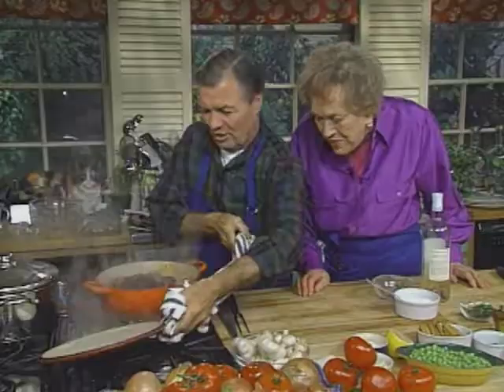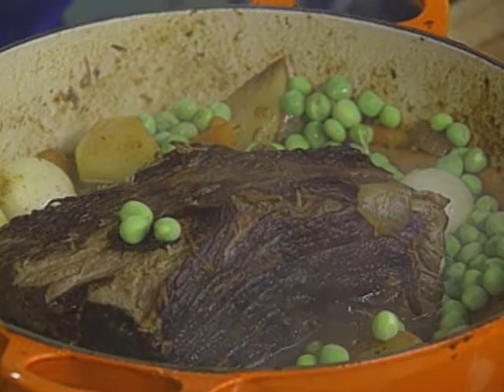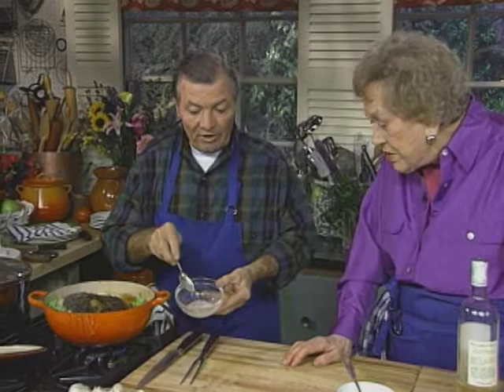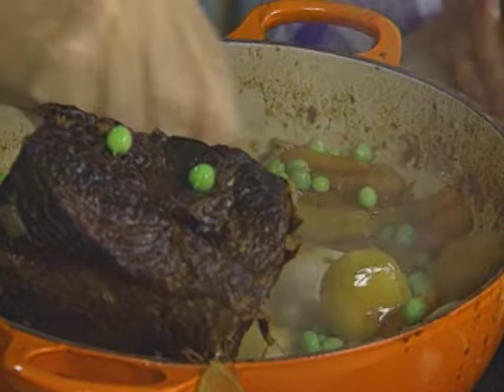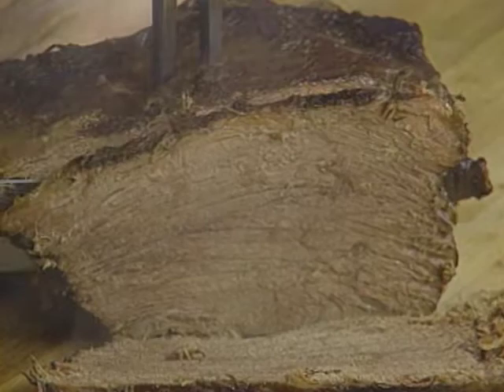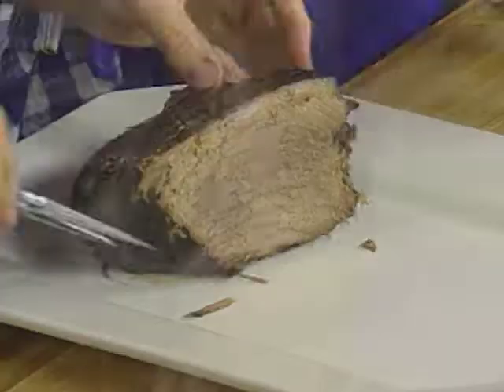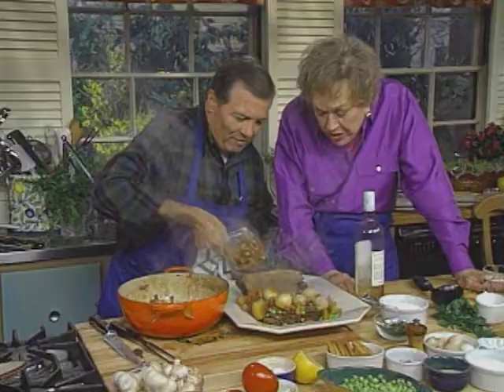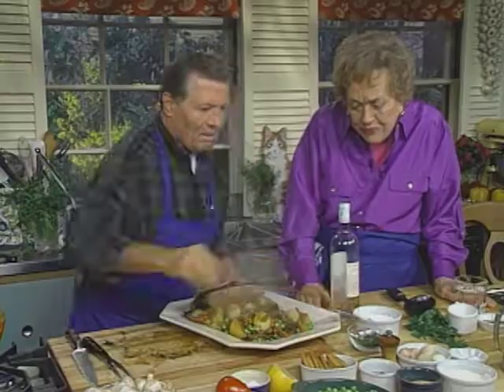Pork Roast - Julia Child & Jacques Pepin Clips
Jacques Pepin goes over the finishing touches of his "5-Hour Pork Roast" What makes the difference between a roast made on the stove or the oven? Find out in this video!